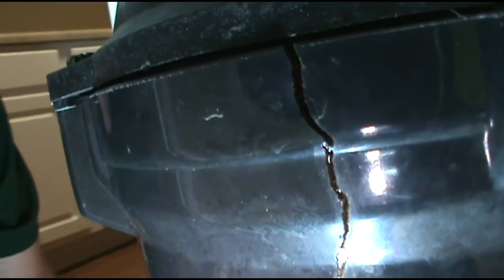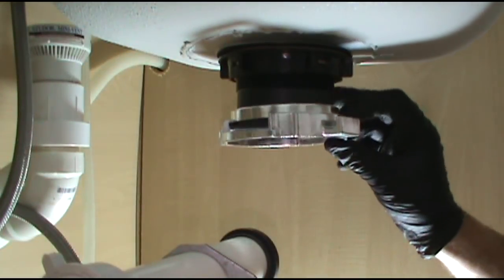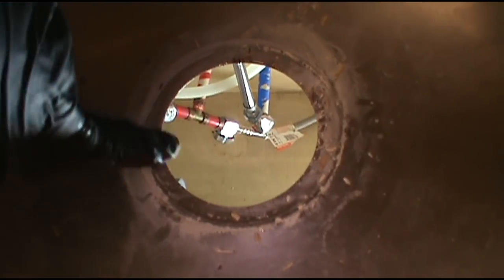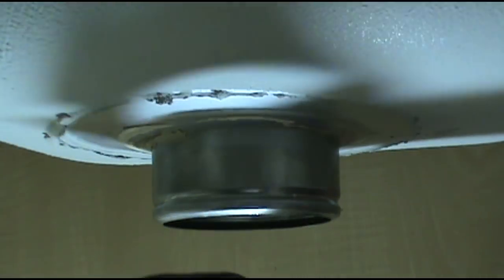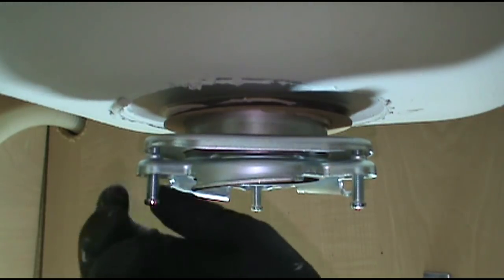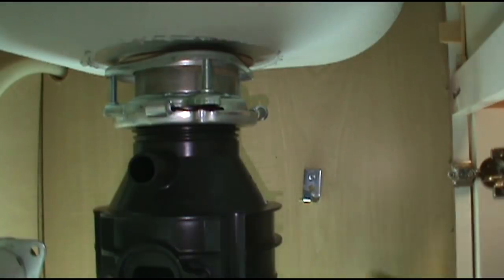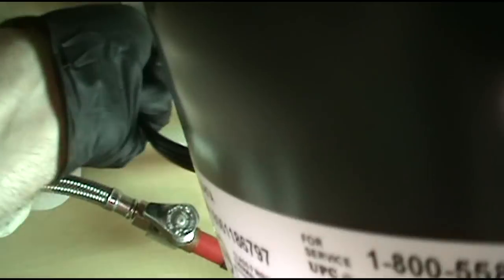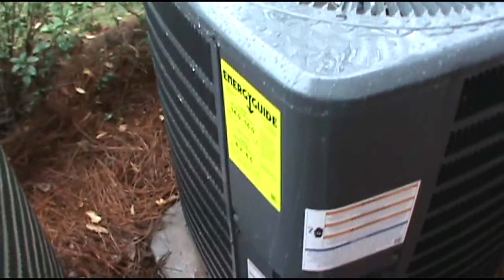Fixing A Leaking Garbage Disposal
If I've provided any value for you and you'd like to donate $1.00 or more into my online tip jar, you can do so through this link, (all cards accepted)

Lex Vance is a participant in the Amazon Services LLC Associates Program, an affiliate advertising program designed to provide a means for sites to earn advertising fees by advertising and linking to amazon. com